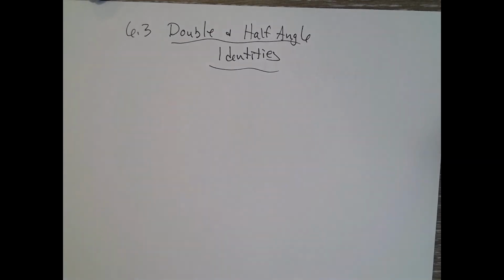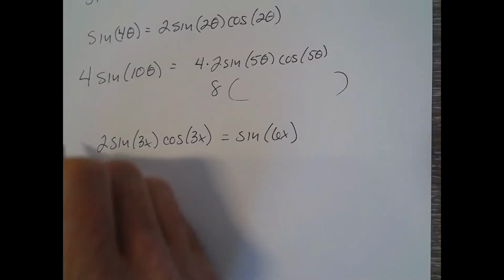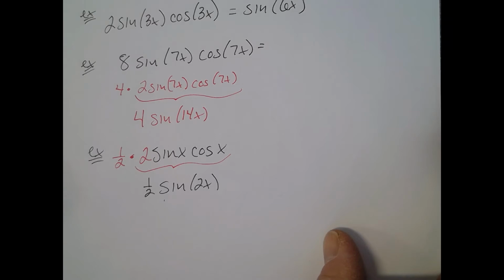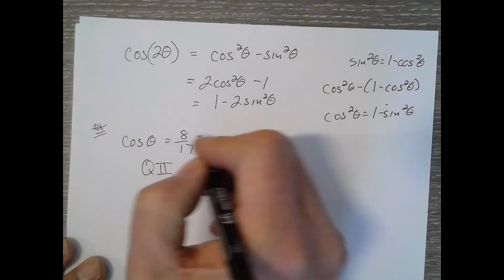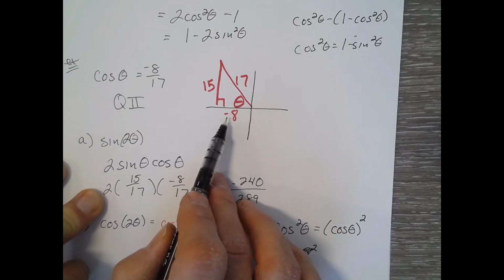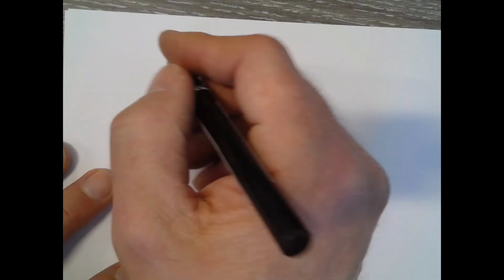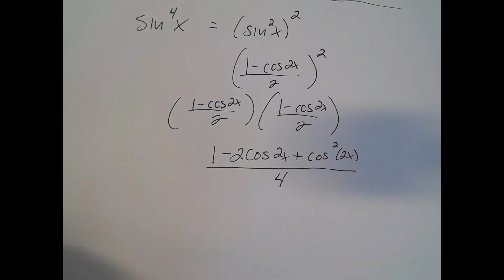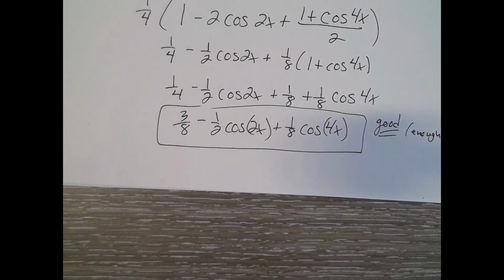6 3 Double Angle and Power Reducing part 1